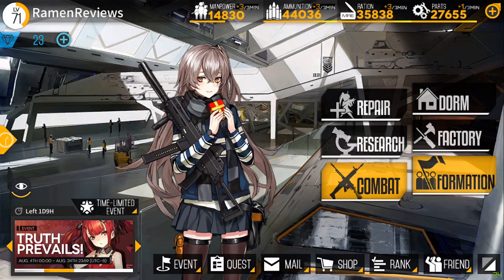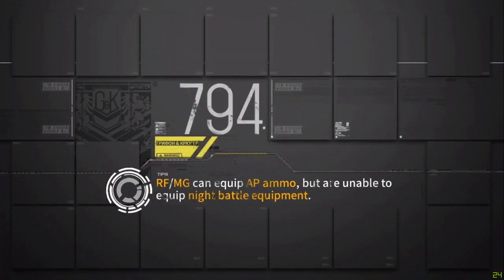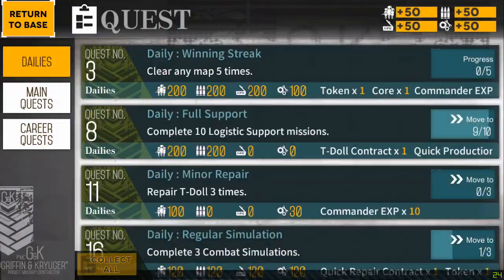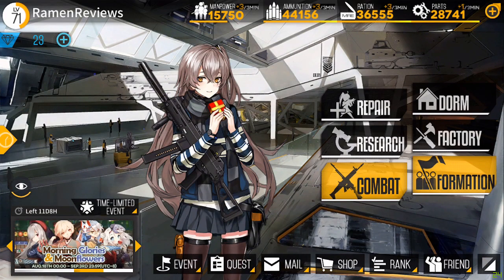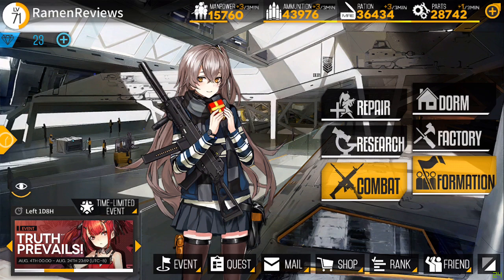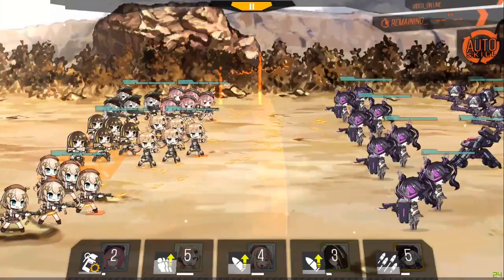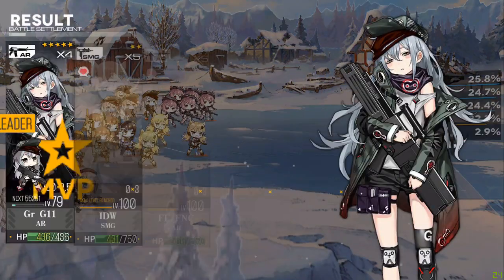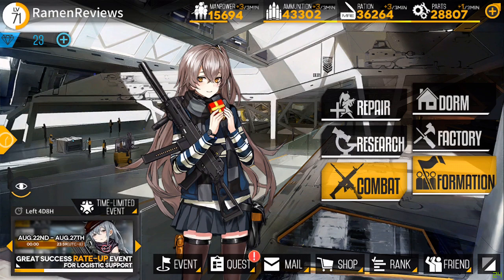Guide for Grinding Levels in Girls Frontline (EN)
This video shows what exact maps I use myself to grind levels the fastest and most efficient way outside of combat simulations.

Big shoutout to Rx for giving me a lot of tips to make this video. Check out the video here: